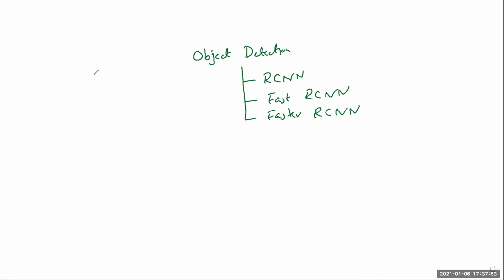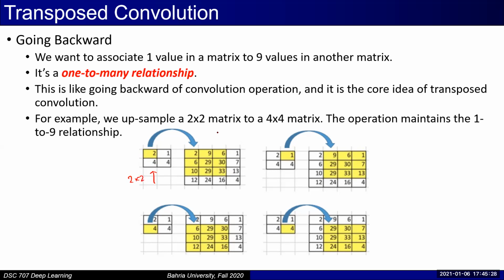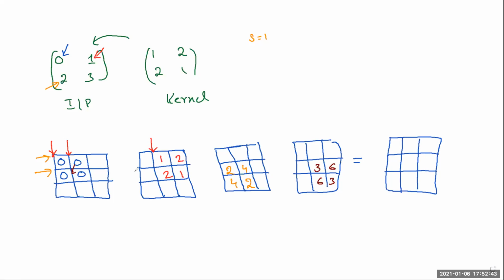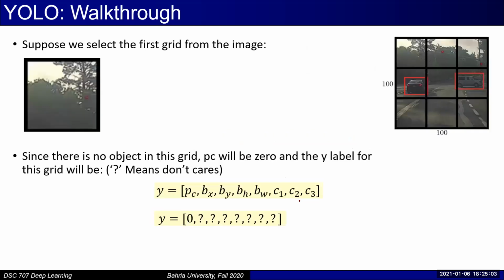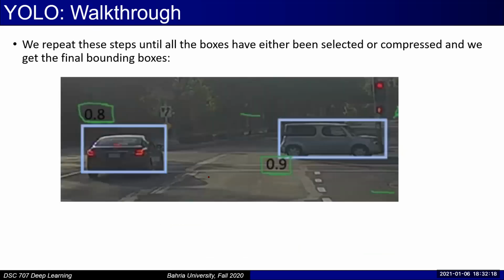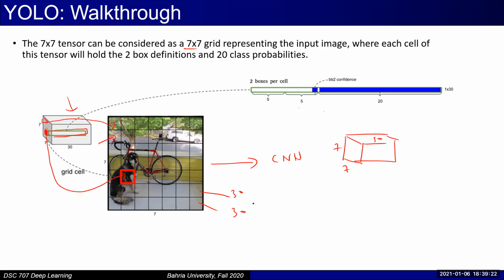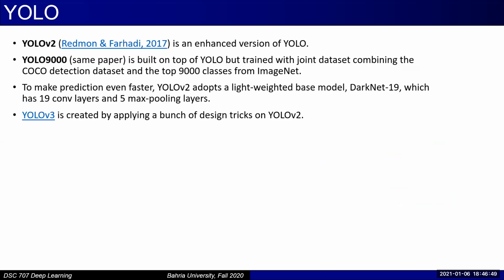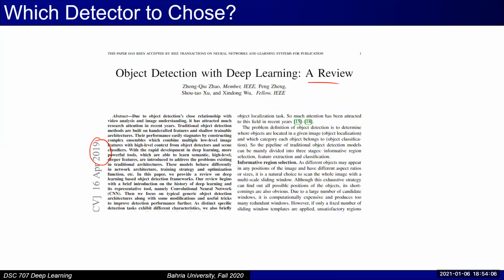DSC707 Deep Learning | Object Detection | Lecture 11-D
Semantic Segmentation: FCN, Single Shot Detectors: YOLO; Landmark Detection